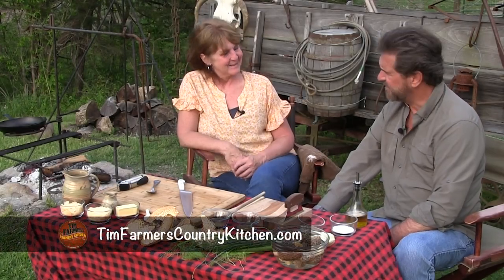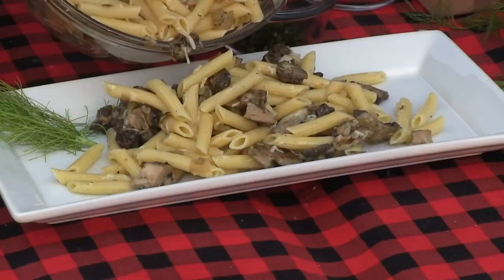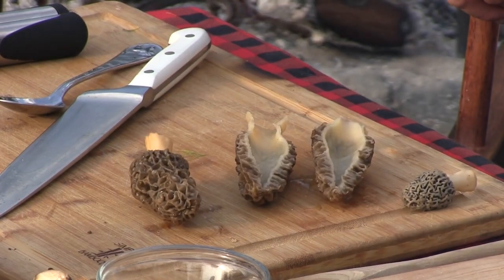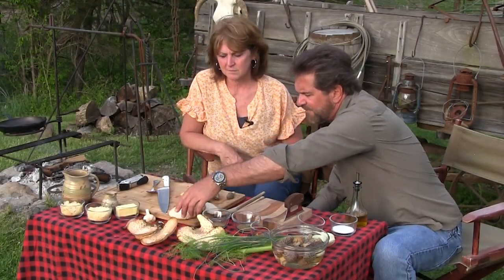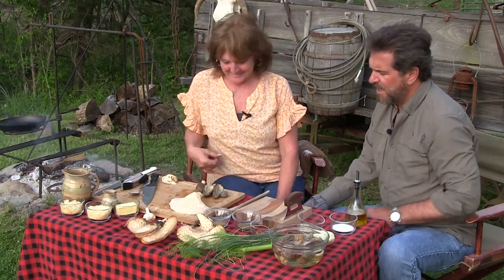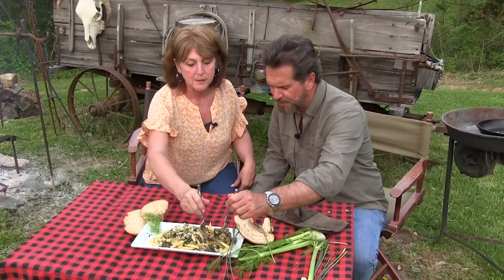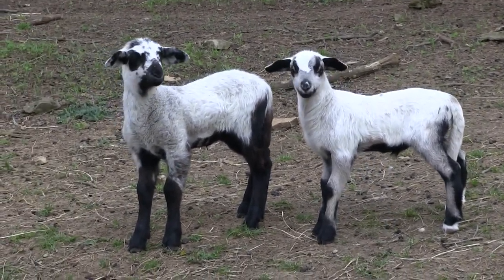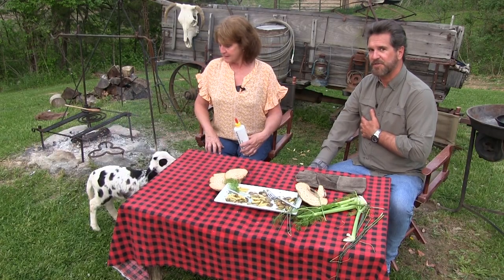Morel and Pheasant Back Mushrooms, Mushroom and Fennel Pasta Recipe, Fun with the Animals (#1008)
It’s that time of year to forage. We head to Shelby County to forage for Morels and back to Franklin County to pick some Pheasant Back Mushrooms (from the same tree as last year!). Use these mushrooms and some fennel in a cheesy pasta recipe over the fire. Head out to the field to check on the new lambs and bottle feed our lamb (who thinks he’s a dog) Montana.